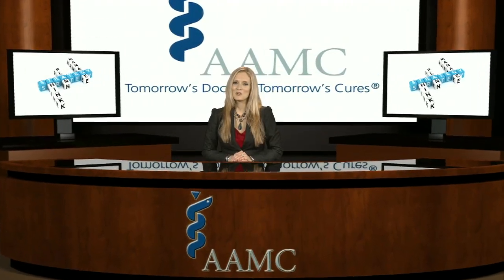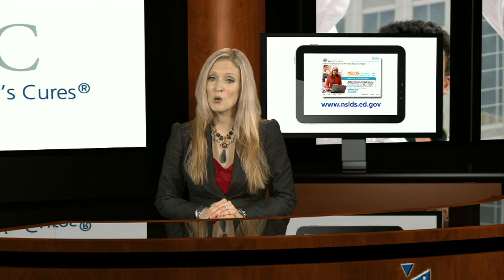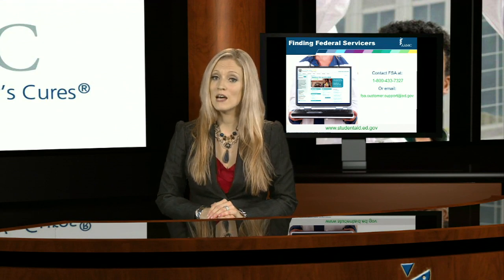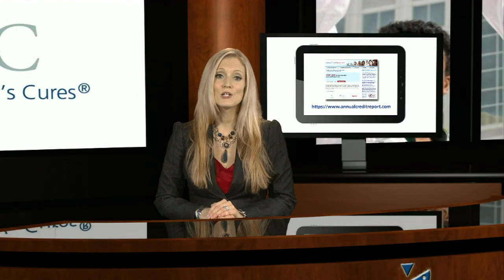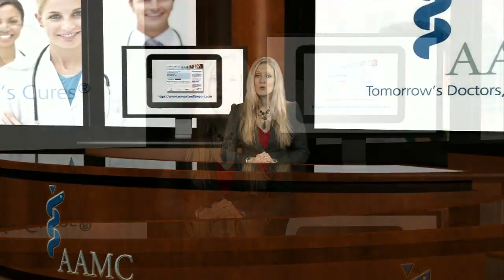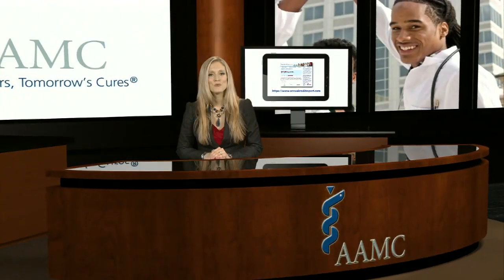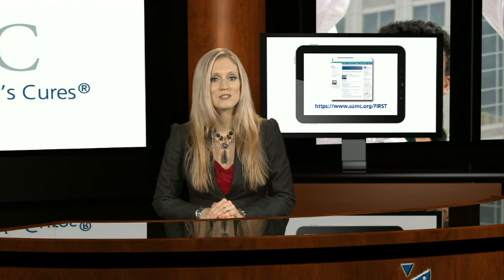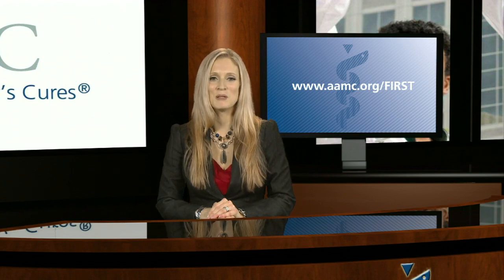AAMC How To Manage Short